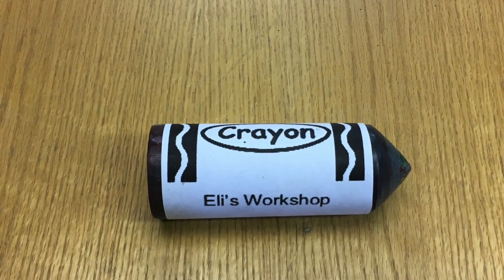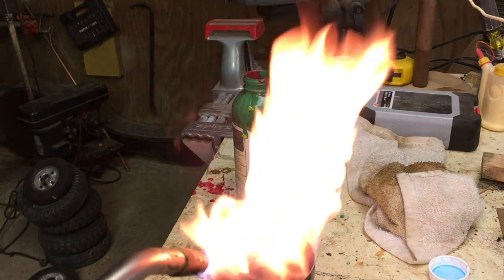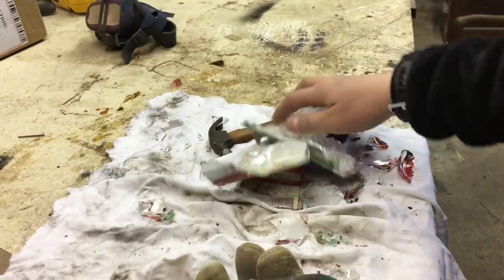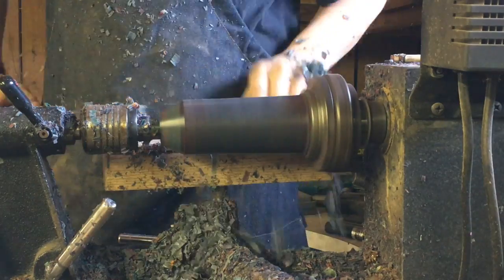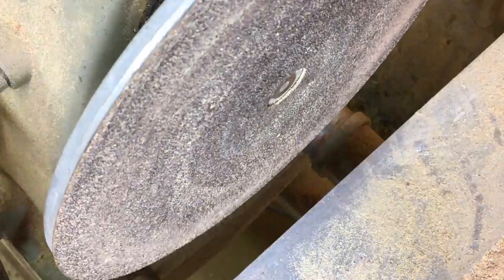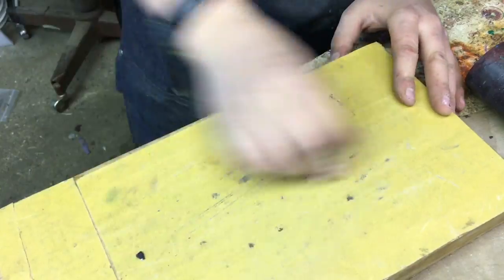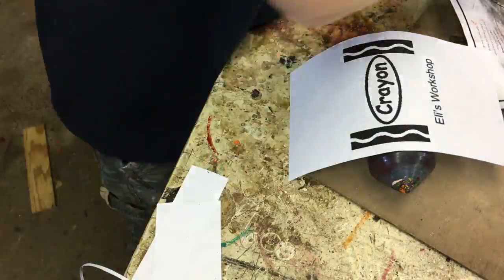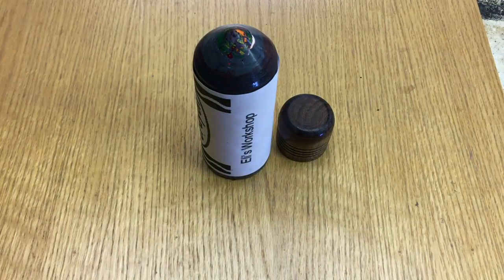DIY GIANT Crayon with Secret Safe!!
This video is about this huge crayon i made. i used about 70 normal crayons and melted them down in a can, and poured them in a glass bottle and waited a couple days. after that i used a hammer to break the glass and then i had a crayon blank.So than i put it on my lathe and made a crayon shape. After that i drilled a 1'' hole about 3'' deep into the bottom of the crayon. Than i took a piece of 1''maple rod and used a piece to be a plug for the bottom of the crayon. I put A magnet in the bottom of the plug and also the nob i made on the lathe out of walnut. Finally i printed out a logo of a crayon wrapper. and no it is finished.